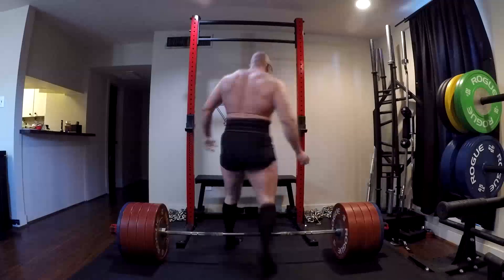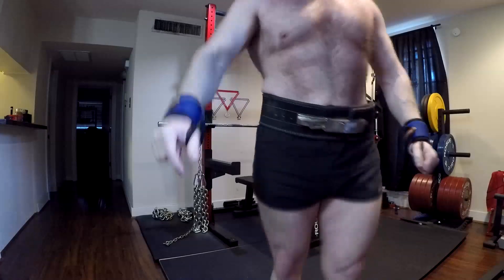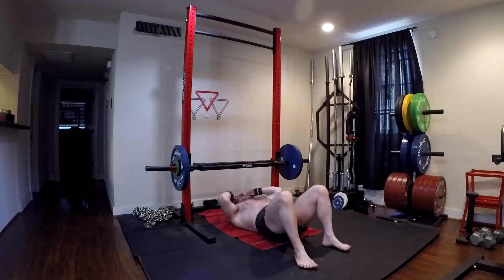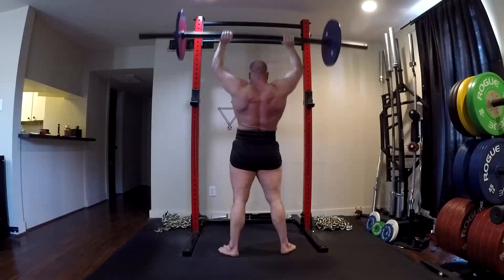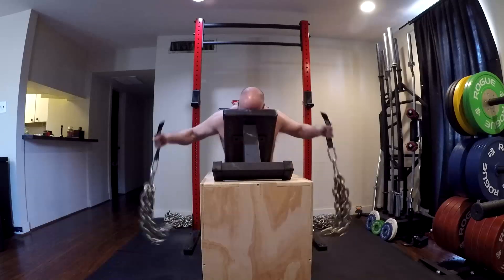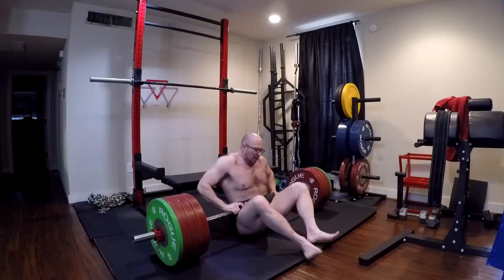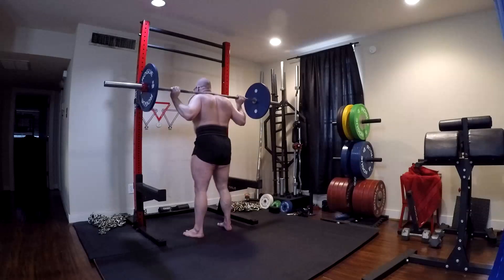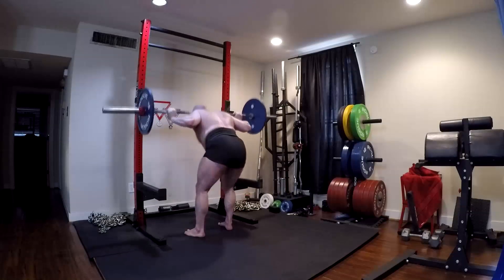Rep Ranges Are Just Tools In Our Toolbox